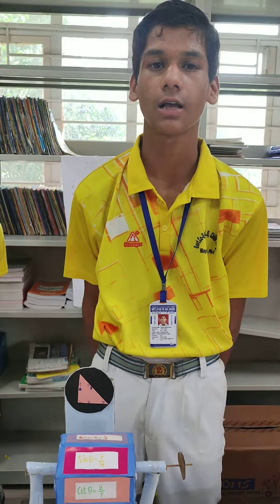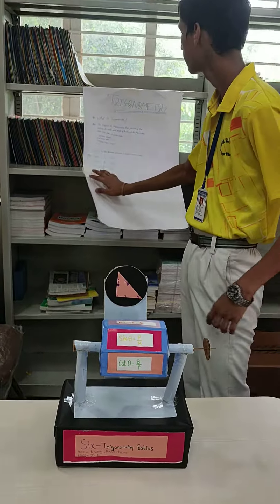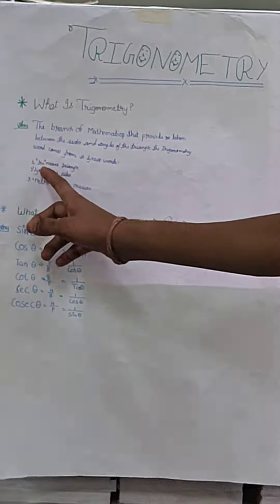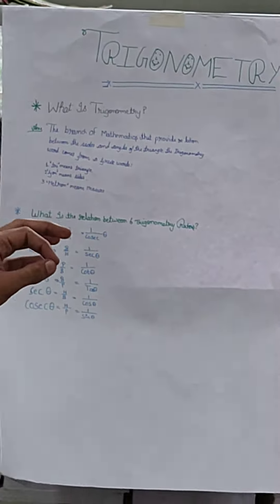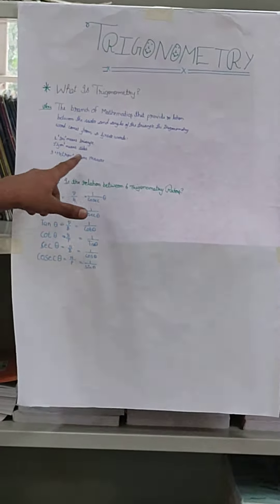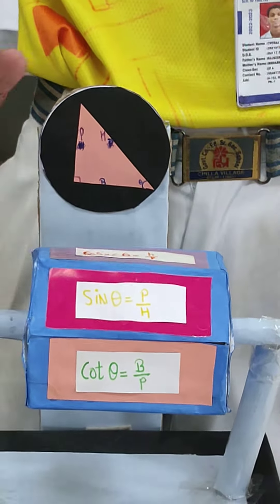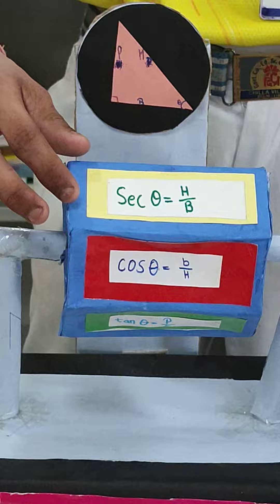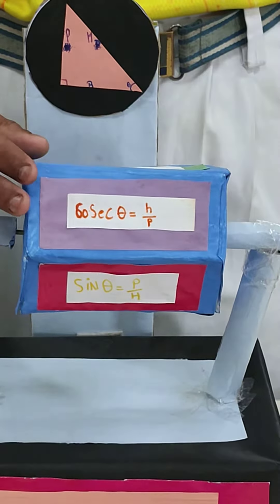TLM base on Trigonometric Ratios